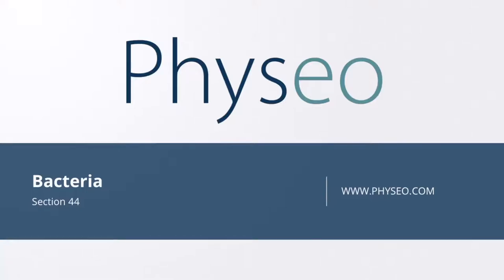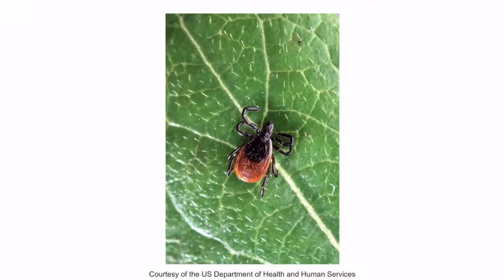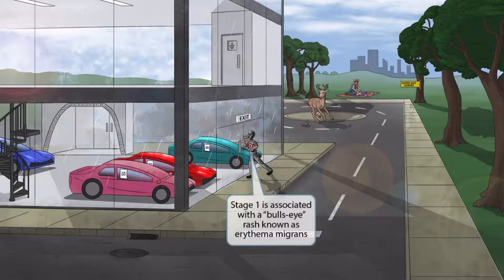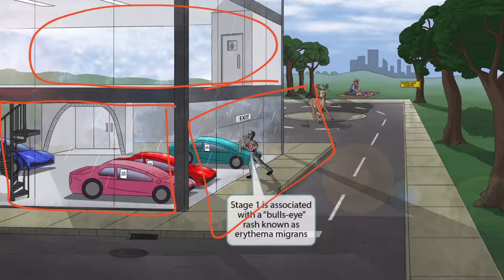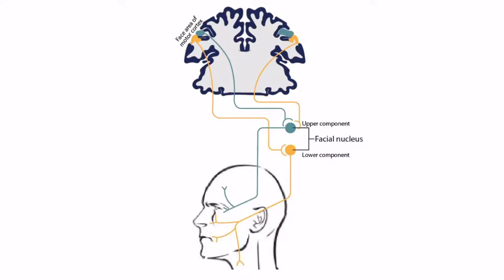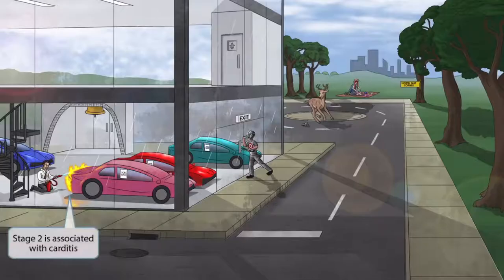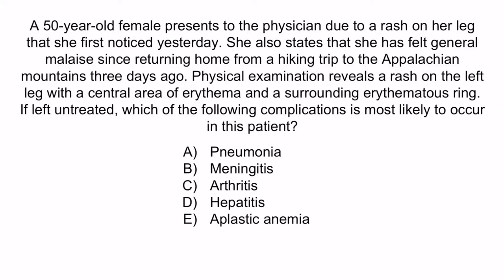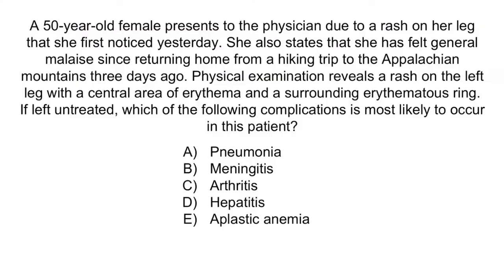Borrelia Burgdorferi for the USMLE Step 1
Covered in this video: Borrelia Burgdorferi, spirochete, northeastern U.S, Ixodes deer tick, Giemsa stain, deer, mice, bulls-eye rash, erythema migrans, Bell’s palsy, carditis, AV block, stage 2, atrioventricular block, migratory arthritis, encephalitis, doxycycline, amoxicillin, pregnant, children, cephalosporins